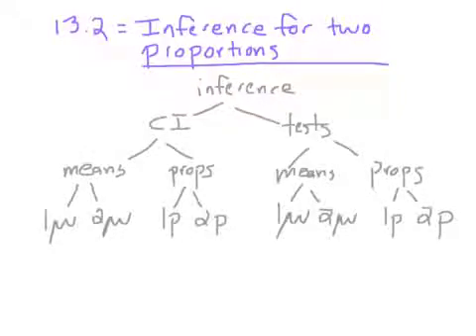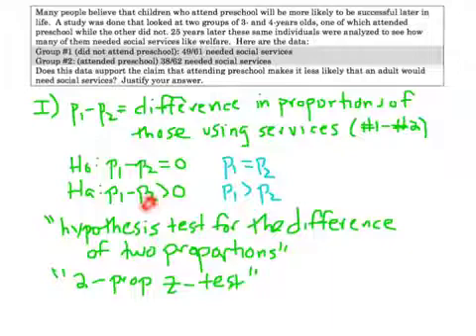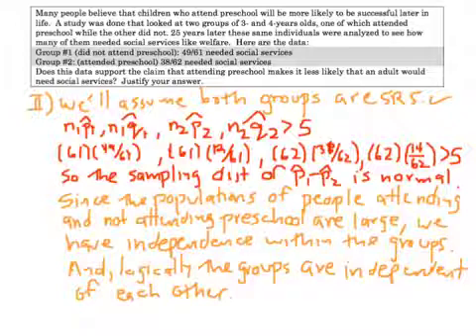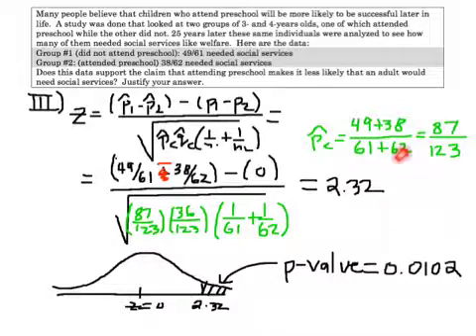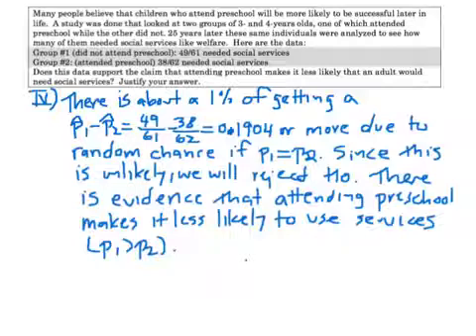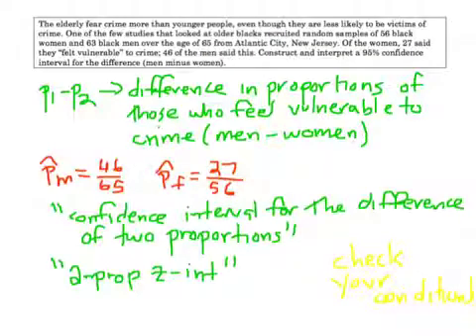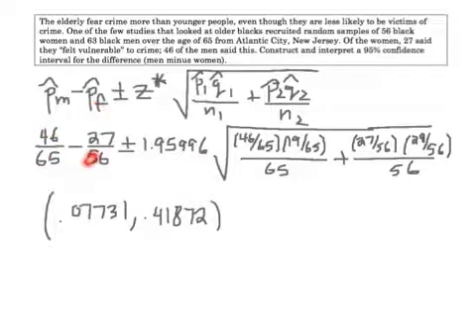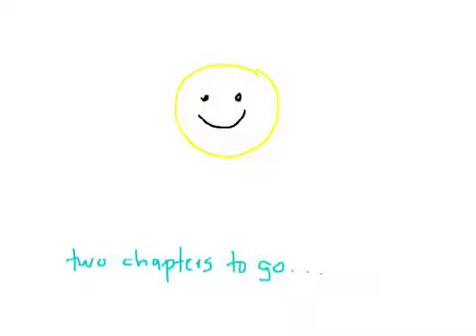AP Stat 13.2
statistics, AP Statistics, inference, hypothesis tests, confidence intervals, difference of two proportions